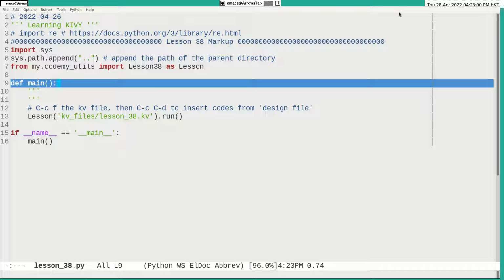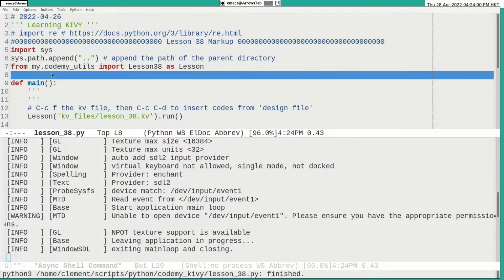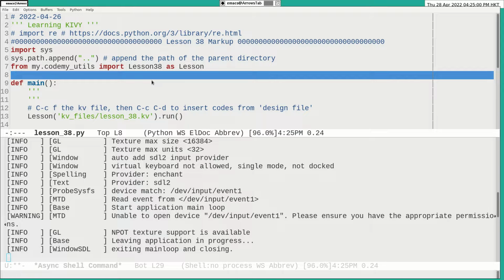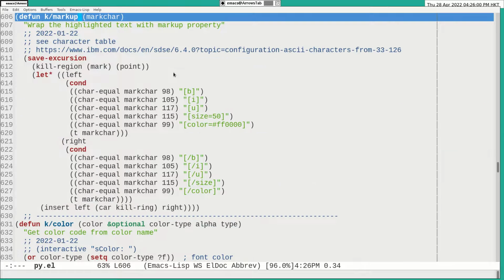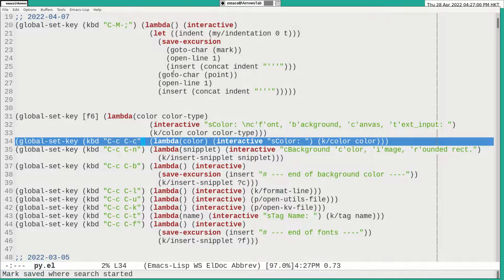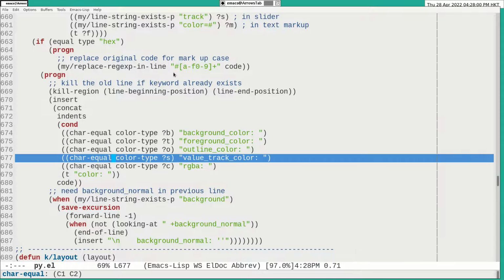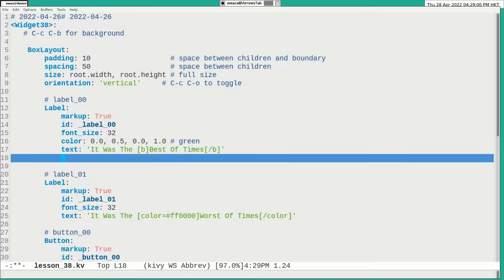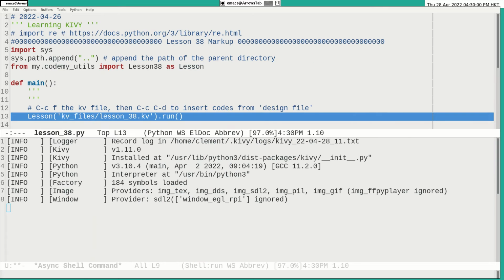Python in Emacs 0032 -- How to use Emacs to do quick text-markup for python kivy?